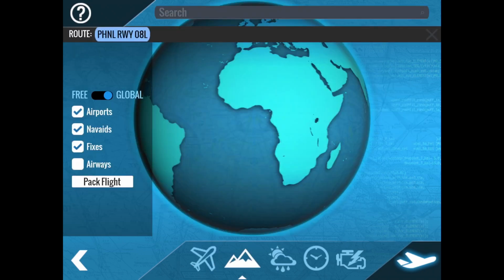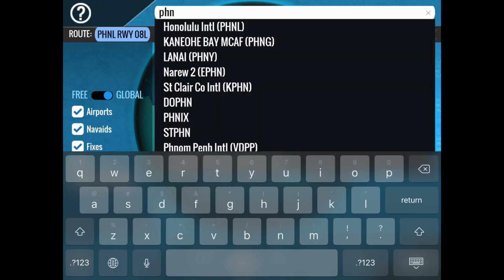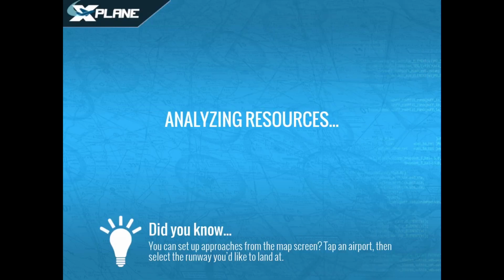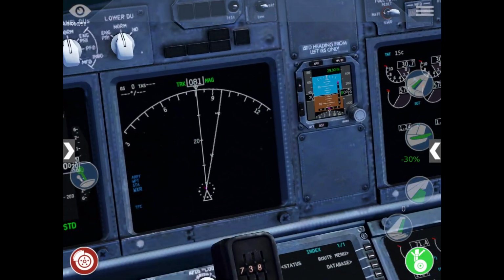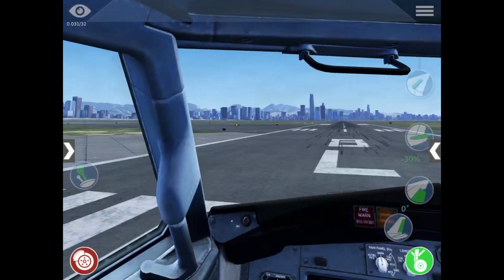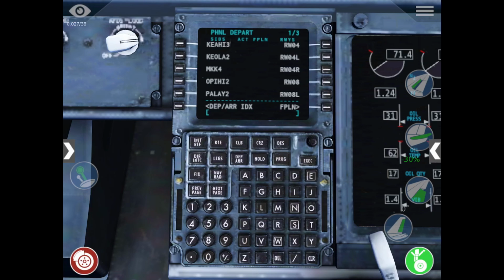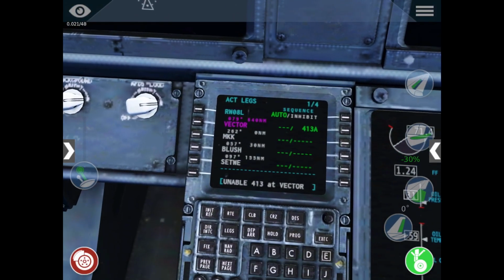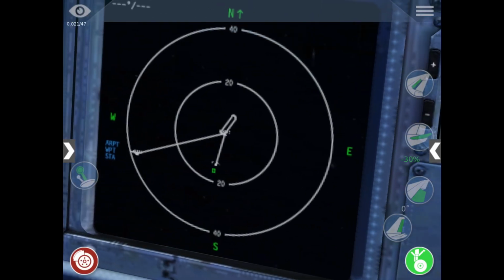Flight Planning In X-Plane 10 Mobile